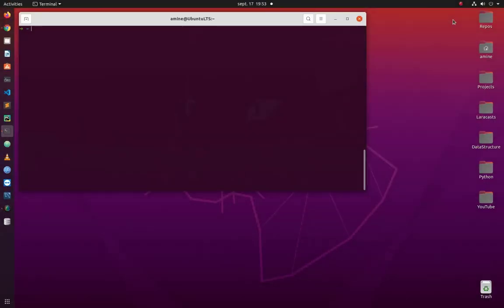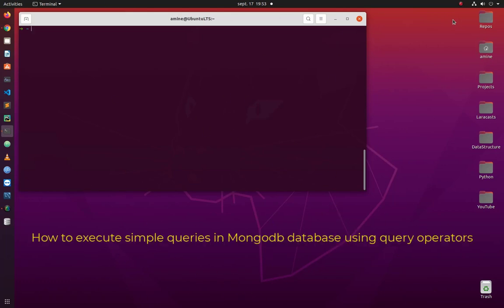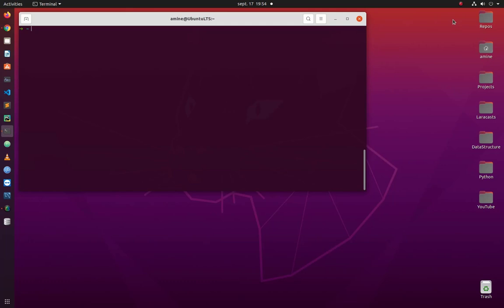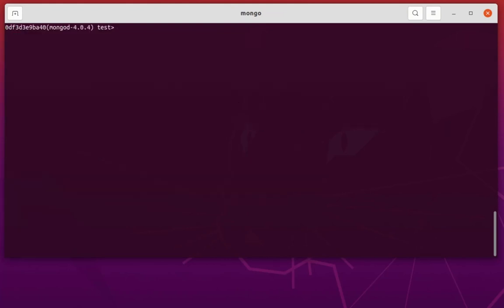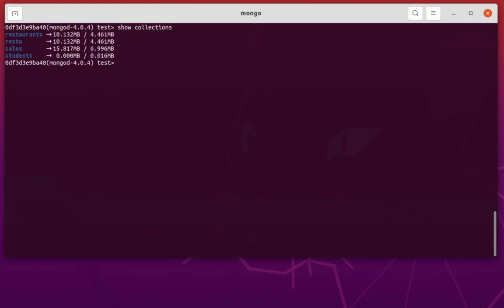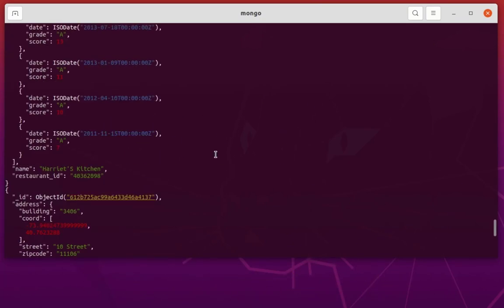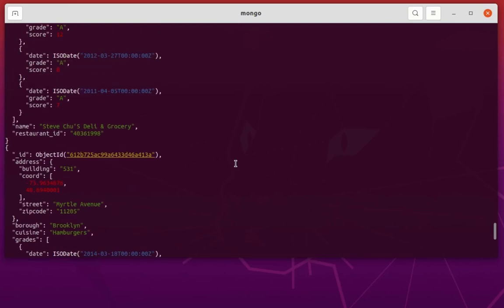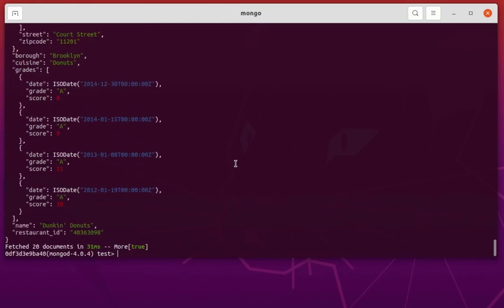How to execute simple queries in mongodb database using query operators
MongoDB is a free and open-source cross-platform document-oriented database. Classified as a NoSQL database, MongoDB avoids the traditional table-based relational database structure in favor of JSON-like documents with dynamic schemas, making the integration of data in certain types of applications easier and faster.